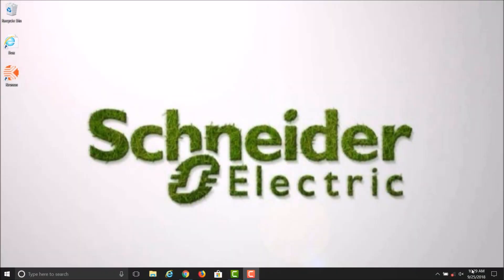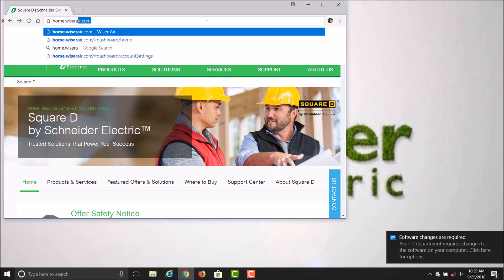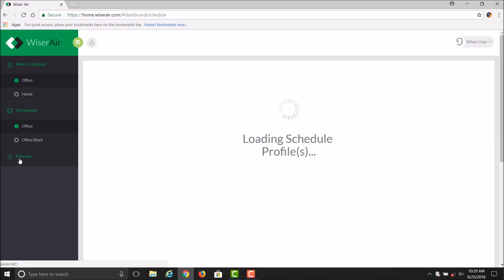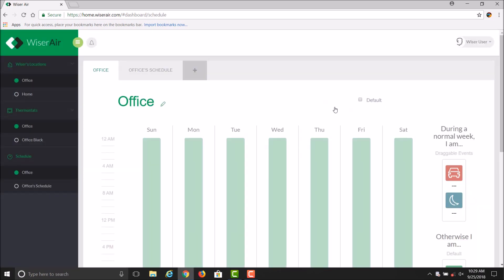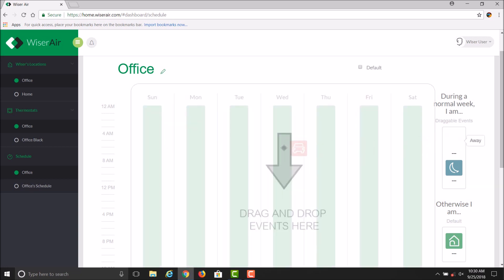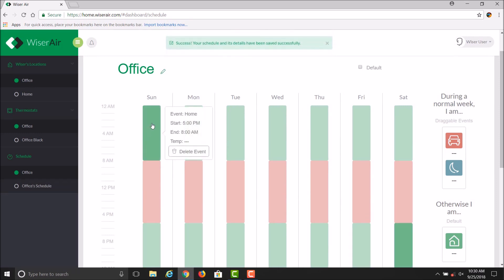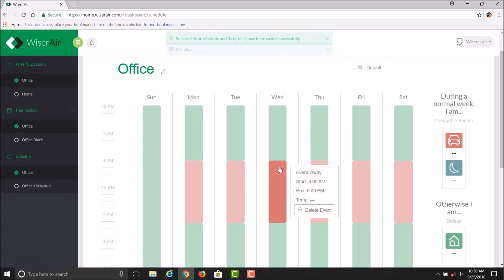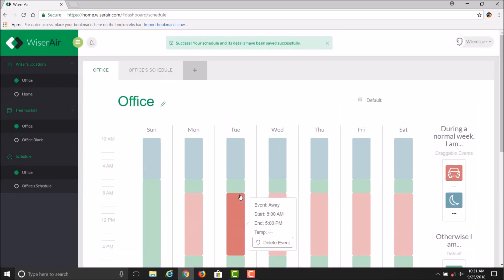Configuring Schedules on Wiser Air | Schneider Electric Support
Tutorial for adding or adjusting schedules and temperature set points within different ready modes (Home, Away, Sleep) in the Wiser Air Smart Thermostat via the web portal.